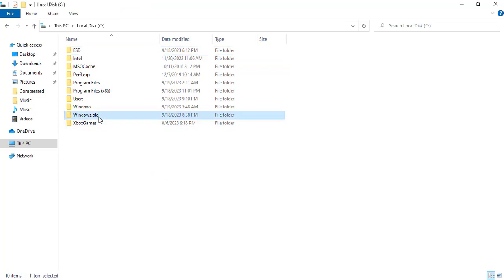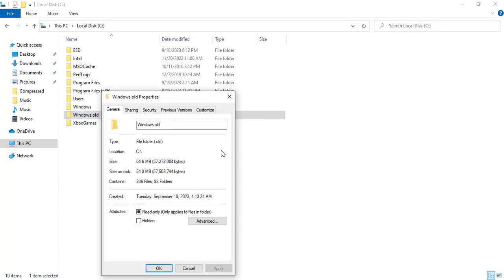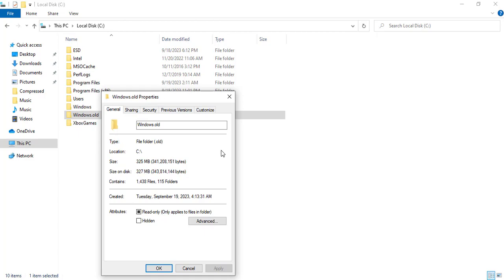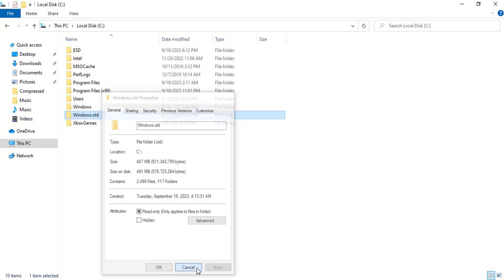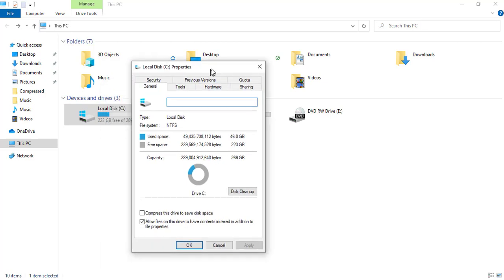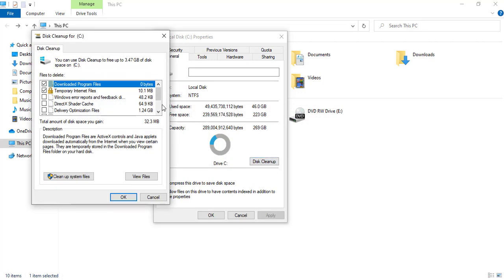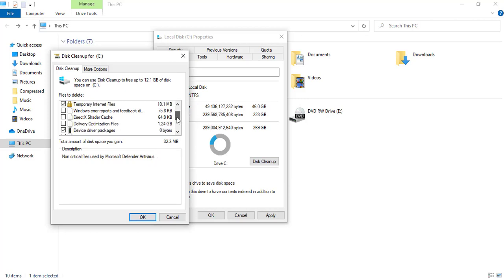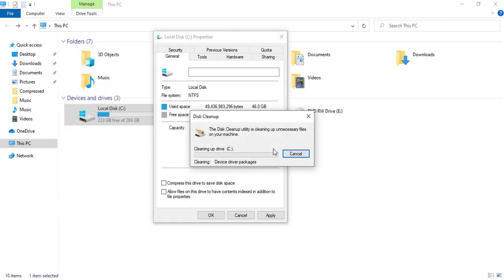How to Delete Windows.old Folder From Windows 10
In today's video, I'm going to show you how to delete the Windows.old folder from Windows 10.
This folder contains all of the files from your previous installation of Windows, in case you need to roll back to it. However, after a while, this folder can take up a significant amount of space on your hard drive.

In this video, I'll show you how to safely delete the Windows.old folder using the Disk Cleanup tool. I'll also give you a few tips to keep in mind before deleting the folder.

So, if you're looking to free up some space on your hard drive, be sure to check out this video!